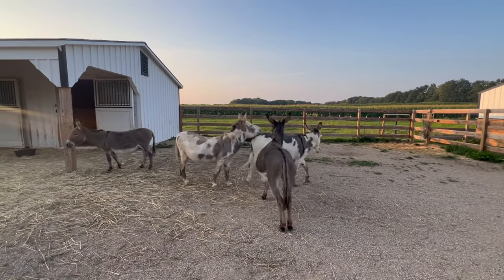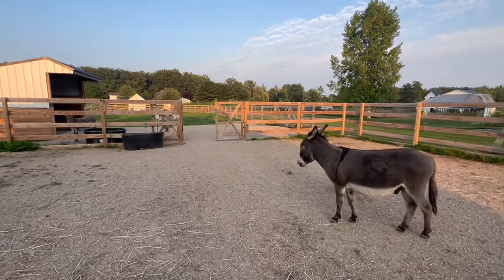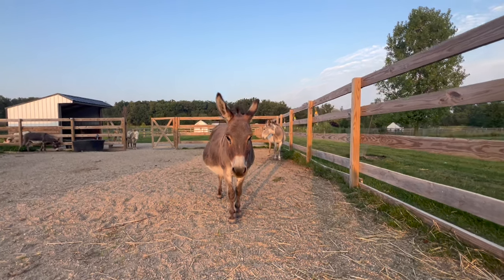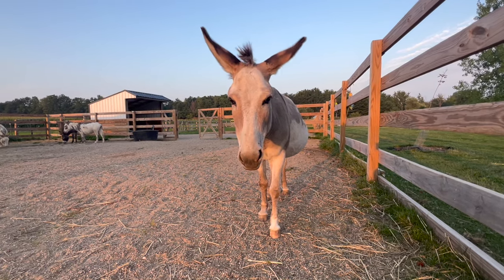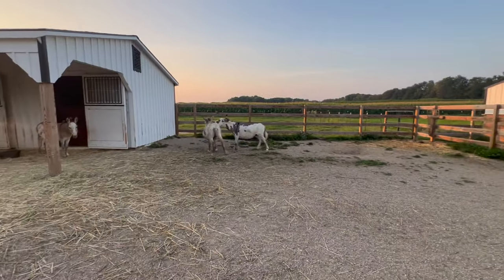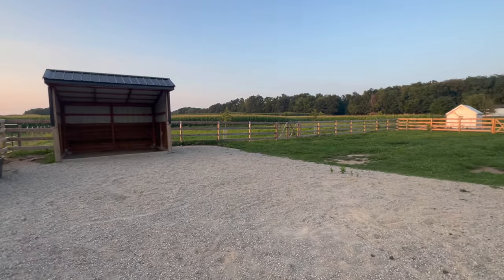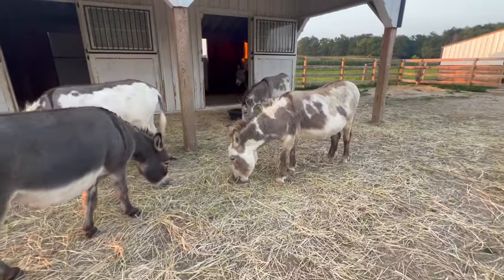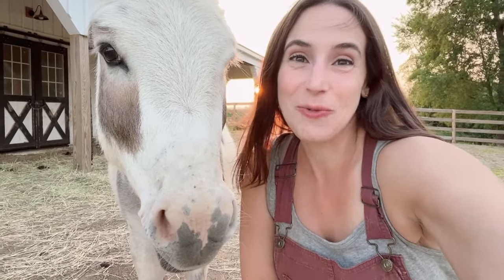Meet our Pet Mini Donkeys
I'm excited for you to meet our pet mini donkeys! We have a small herd of five mini donkeys and we've had them all for over 2 years now. Three are from a breeder that we had worked with and two of them are donkey rescues. We do not breed here on the farm and all our boys are gelded.